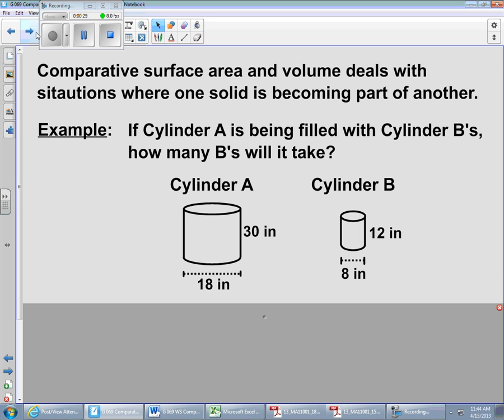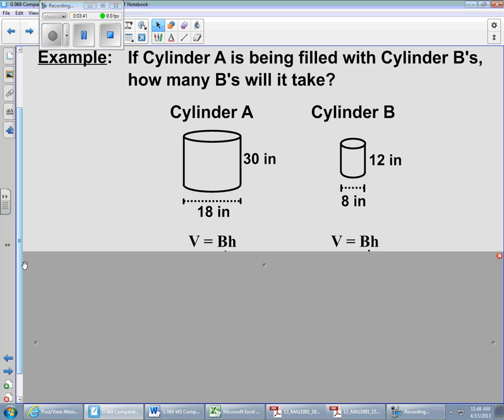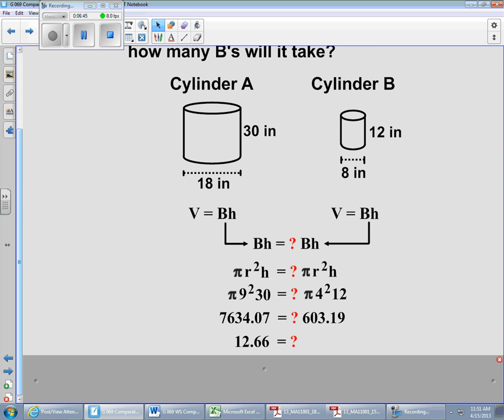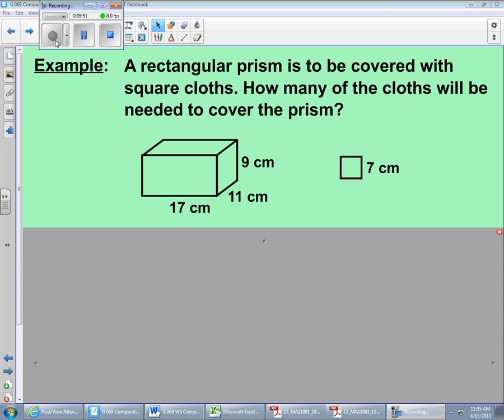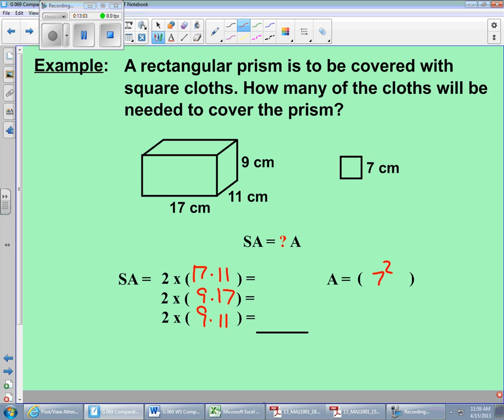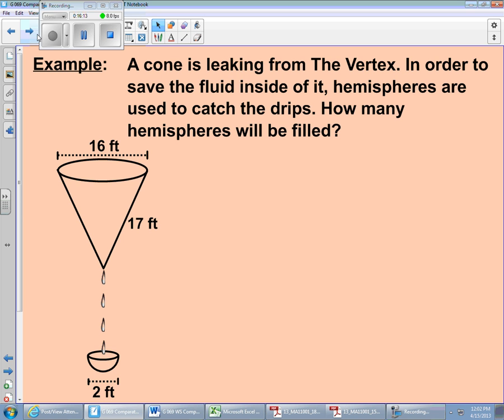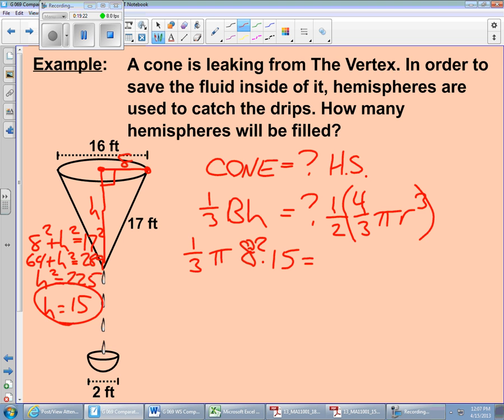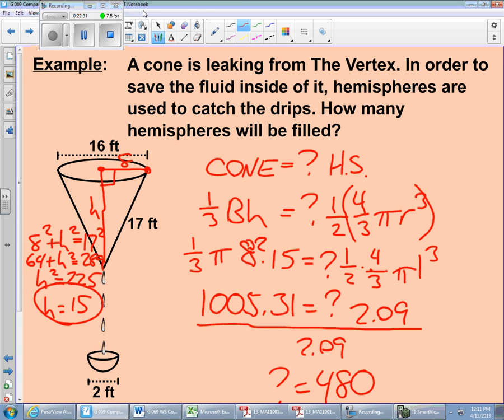4-15-13 G Comparative Surface Area and Volume